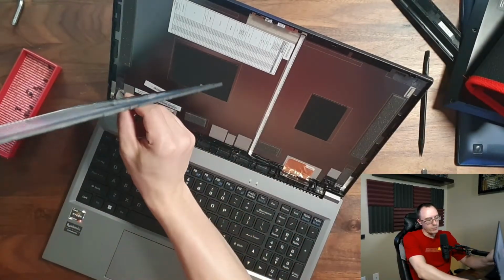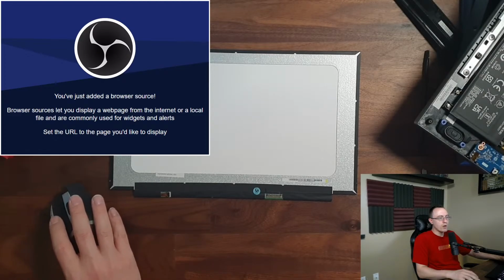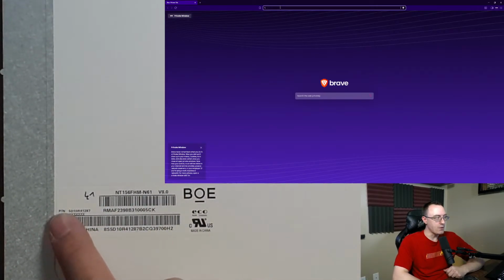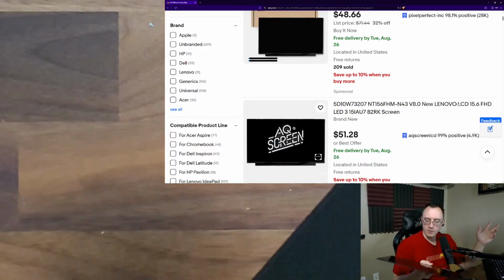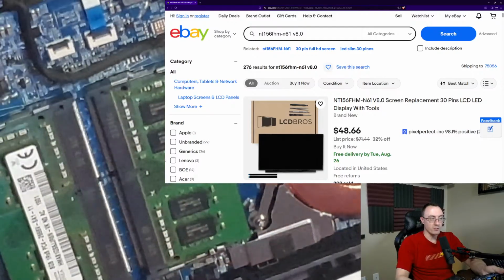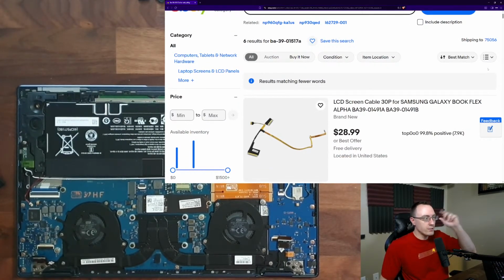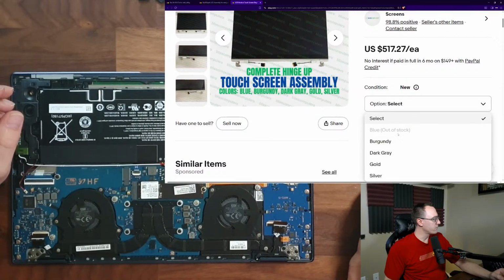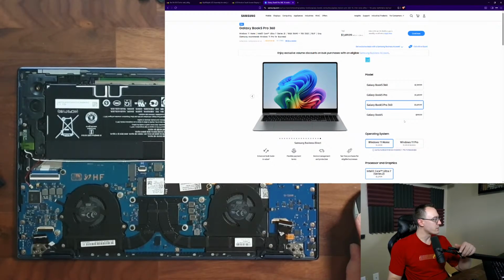Live PC Repair: Disassembling Laptops & Finding the Right Parts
Welcome to my live PC repair show! In this stream, I dive into a real-world laptop disassembly to diagnose common computer issues and find the right replacement parts. This is a must-watch tech video for anyone interested in PC repair, laptop diagnostics, or learning what it takes to fix a broken computer screen.

I take on the challenge of diagnosing a dead laptop, walking you through my process of checking the display cable, the motherboard port, and the screen itself. I also give you my expert opinion on the design flaws of modern hardware and share a sneak peek of upcoming videos on how to install Windows 11 on unsupported machines.

CHAPTERS:
00:00 - Live Tech Stream Intro
02:06 - Setting Up My Live Stream
05:55 - My Camera Setup for Top-Down Views
07:14 - Beginning a Live Laptop Disassembly
12:17 - How I Fix Computers Live
14:08 - Using a Capture Card for PC Repair
16:30 - My Repair Studio & Workspace
20:00 - Diagnosing a Broken Laptop Hinge
23:19 - My Secret to Perfect Cable Management
26:16 - The Anatomy of a Repairable Laptop
28:54 - How to Replace a Laptop Screen (Step-by-Step)
46:08 - How I Find and Source Replacement Parts on eBay
52:16 - The Importance of Laptop Part Numbers
57:04 - Inside a Modern, Non-Repairable Laptop
01:04:18 - Analyzing a Non-Modular Samsung Laptop Design
01:08:32 - The High Cost of Repairing a Modern Laptop
01:12:56 - Understanding Different Laptop Display Types
01:17:14 - My Take on a User-Friendly, Repairable Laptop
01:24:51 - How to Get Windows 10 Security Updates for Free
01:28:19 - My Final Thoughts & Stream Outro
01:31:13 - Wrapping Up the Live Stream